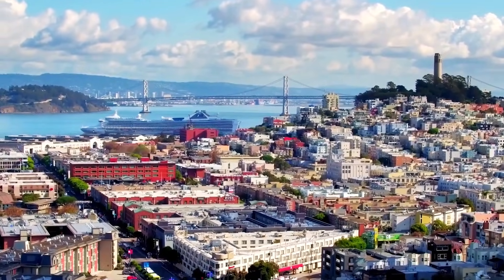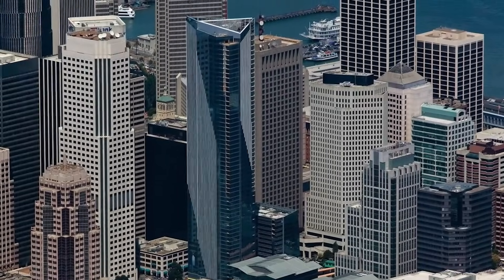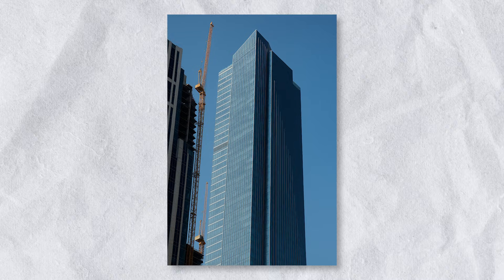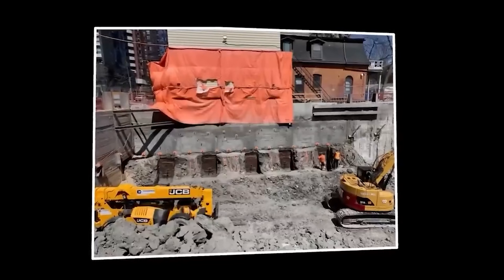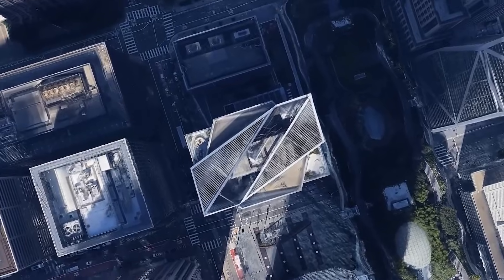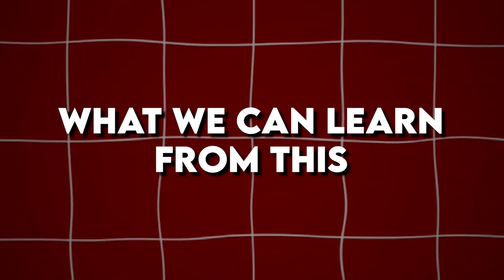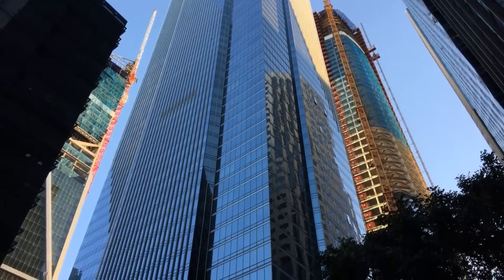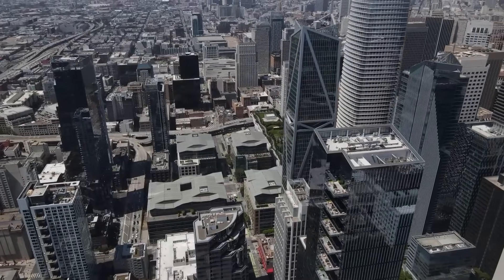San Francisco’s $750M Tower That Won’t Stop Tilting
When it opened in 2009, San Francisco’s Millennium Tower was the epitome of luxury, selling $750 million in units within months. But by 2016 it had already sunk nearly 18 inches and tilted more than 22 inches—sparking lawsuits and engineering alarms.

In 2023, a $100 million retrofit anchored 18 piles to bedrock, restoring just about 1 inch of tilt—far below expectations. Still, by 2025, residents report sewage line backups, sinking center floors, and resale units posting up to 50% losses.

In this Built To Collapse deep-dive we learn why the original foundation failed in soft bay clay, how the retrofit may have worsened settlement by disturbing soil layers, why property values still aren’t recovering and what engineers and city officials say about long-term safety.

A cautionary tale of luxury architecture, engineering hubris, and a fix that almost failed to fix.

▶️ RELATED EPISODES: South China Mall, Berlin Airport, Ryugyong Hotel, California High-Speed Rail, NEOM City, Sagrada Família’s Metro Station and many more.

Sagrada Família’s Metro Station: Why It Never Opened